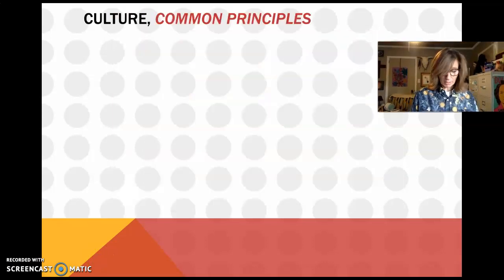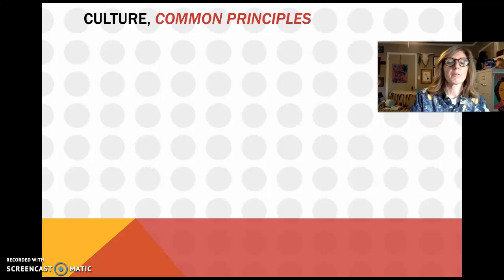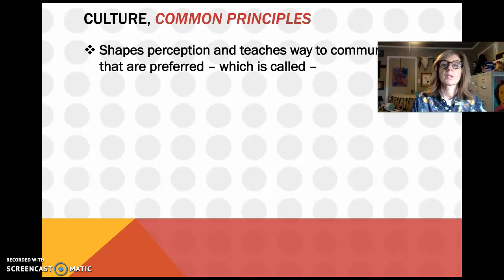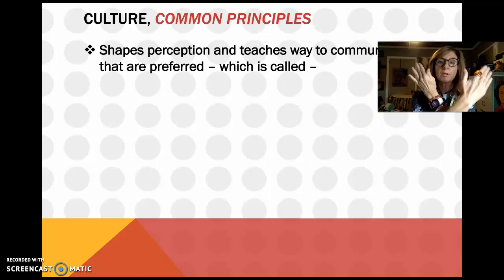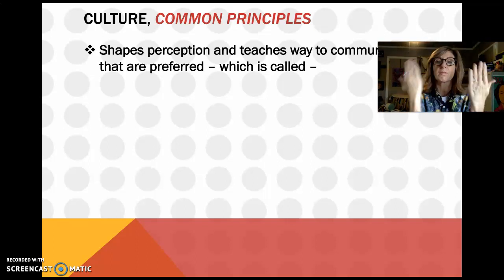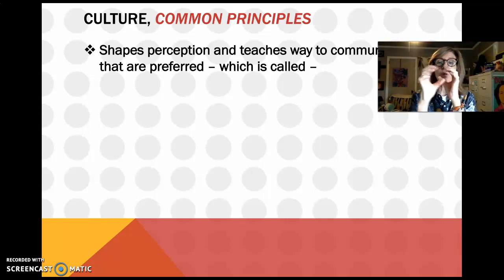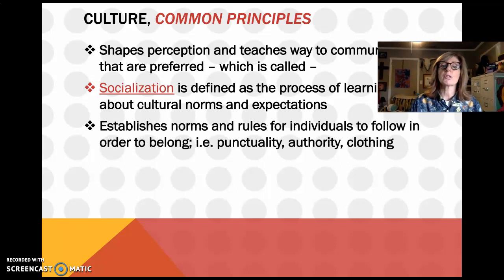Culture and Interpersonal Communication (pt. 2)